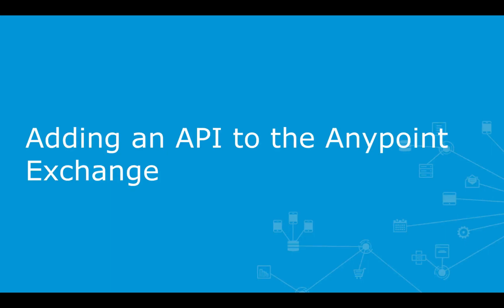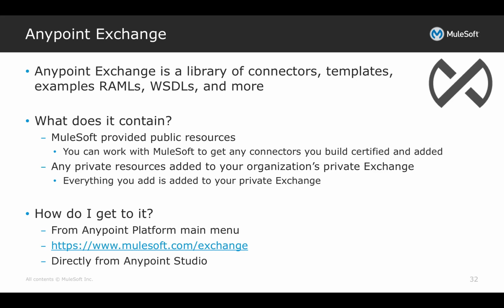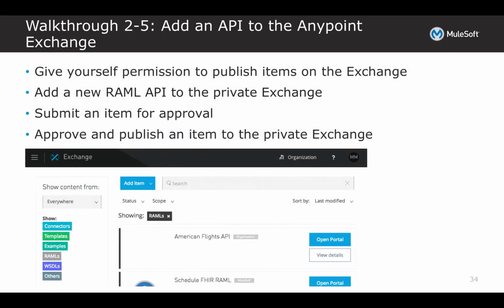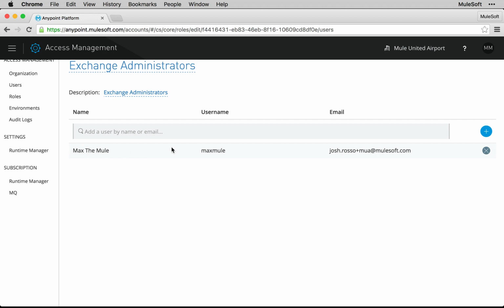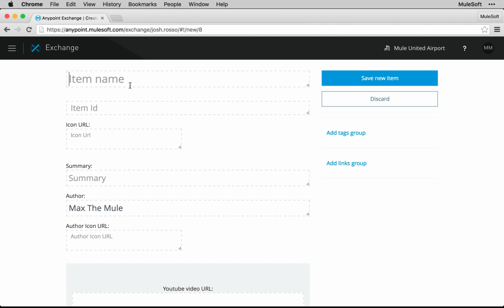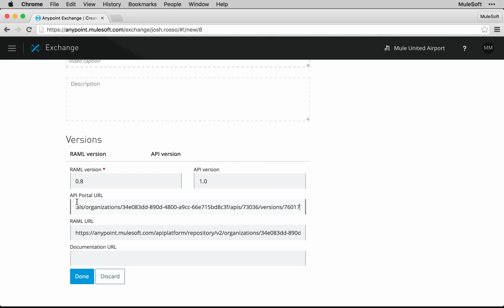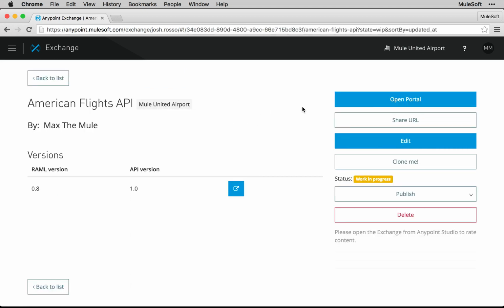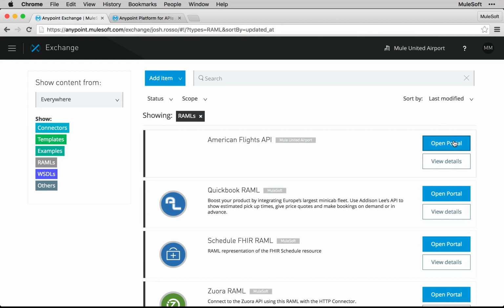Adding API to Anypoint Exchange: A Step-by-Step Guide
Welcome to our comprehensive tutorial on adding an API to Anypoint Exchange! In this video, we'll guide you through the step-by-step process of seamlessly integrating your API into Anypoint Exchange, MuleSoft's powerful platform for API management and collaboration.

🔍 Key Highlights:

Introduction to Anypoint Exchange:

Gain insights into the benefits of using Anypoint Exchange for API management and discover how it facilitates collaboration across your organization.
Preparing Your API for Exchange:

Learn the essential steps to prepare your API for integration with Anypoint Exchange.
Ensure your API is ready to be shared and consumed within your organization or even externally.
Uploading API Assets:

Follow along as we demonstrate the process of uploading API assets, including RAML or OAS specifications, documentation, and other relevant resources.
Ensure that your API's information is well-documented and easily accessible.
Versioning and Lifecycle Management:

Explore best practices for versioning and managing the lifecycle of your API within Anypoint Exchange.
Understand how to make updates and improvements while maintaining compatibility.